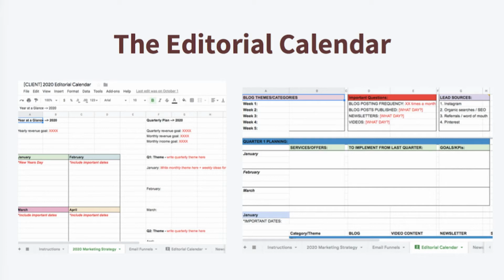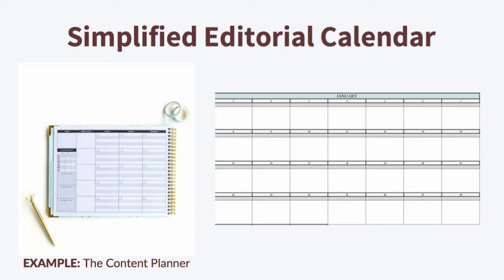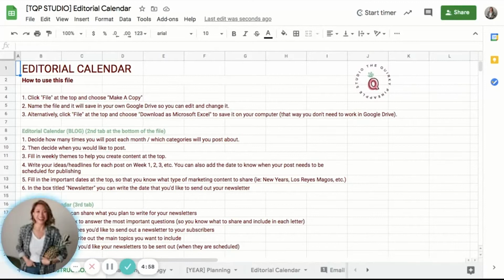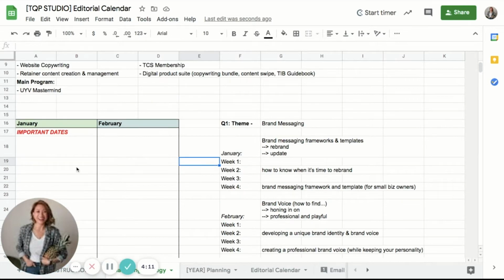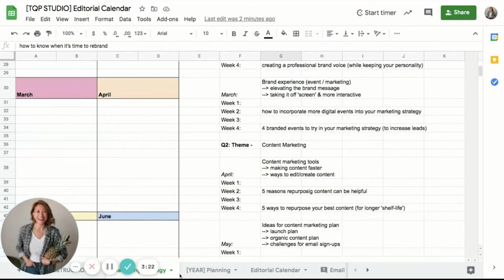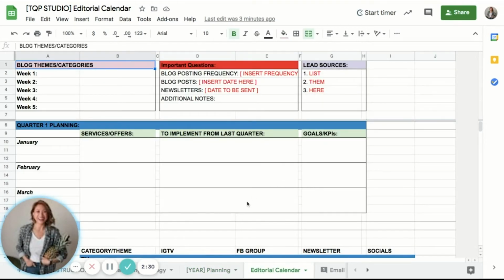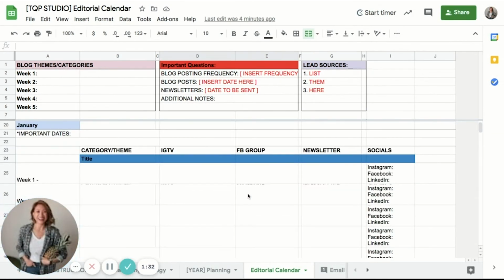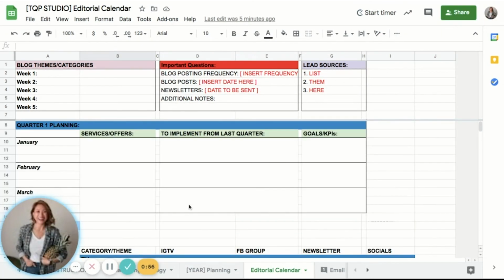How to use an Editorial Calendar for Content Planning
🍍  How to use an Editorial Calendar for Content Planning (it'll make content creation SO much easier)!

In this video, learn a few different things about content planning:
👉 What is an editorial calendar?
👉 What is a content planner?
👉 How can you use one to make planning content easier for your small business?

We share a few ways how implementing an editorial calendar into your content strategy can make it easier as a small business owner.

If you found this video helpful, be sure to tag a friend or share it online!

Need help with content creation? Download our FREEBIE, the Content Generating Machine to get started